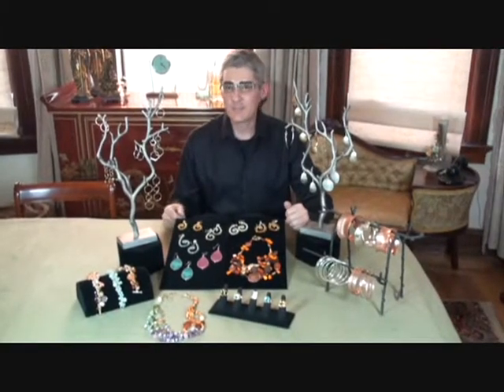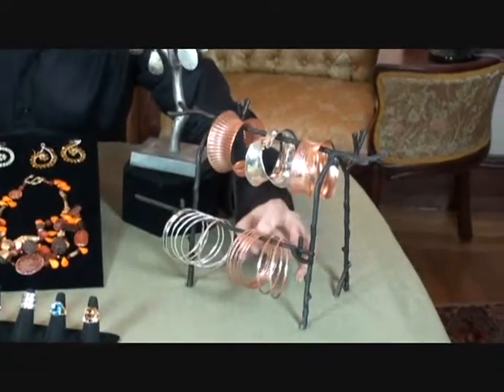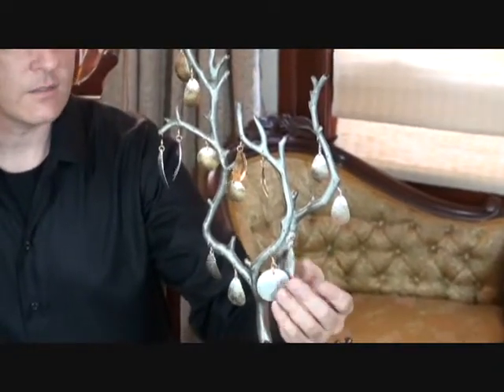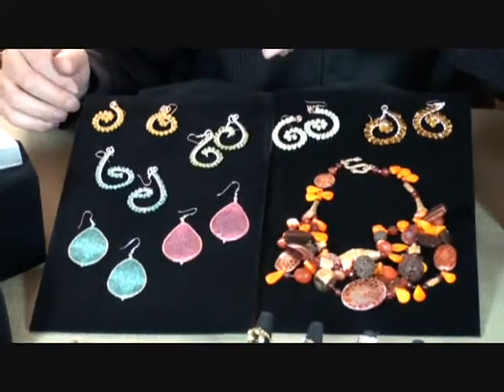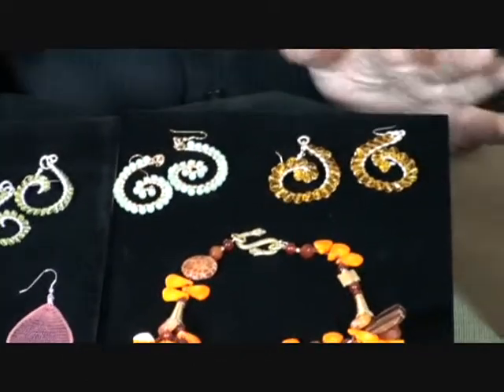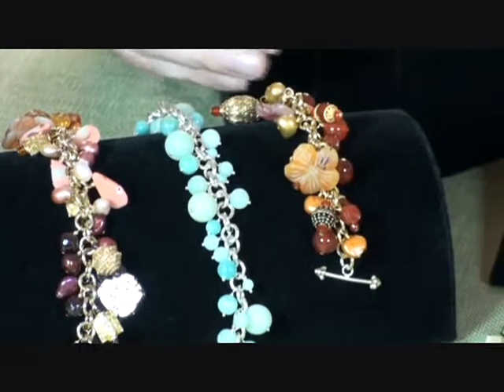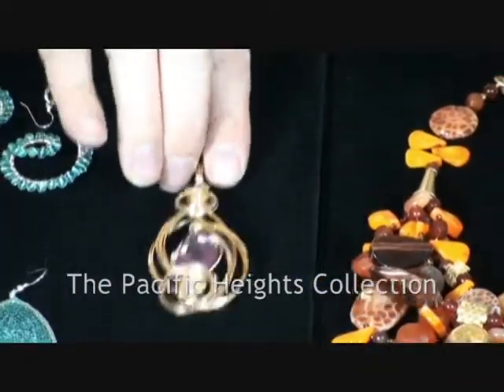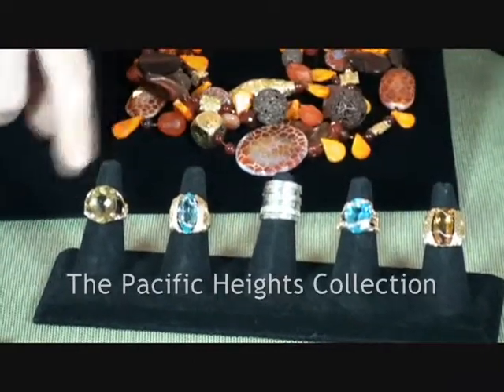Three Handmade Jewelry Collections by jewelry designer John S. Brana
San Francisco jewelry designer John S. Brana talks about three jewelry collections: SoMa - A collection of contemporary jewelry handmade in 14K Gold, 18K Gold, Copper, Sterling Silver, and Aluminum; Barbary Coast - A very vibrant one-of-a-kind handmade beaded gemstone collection; Pacific Heights - Statement jewelry featuring one-of-a-kind large faceted colored cocktail rings and gemstone pendants.